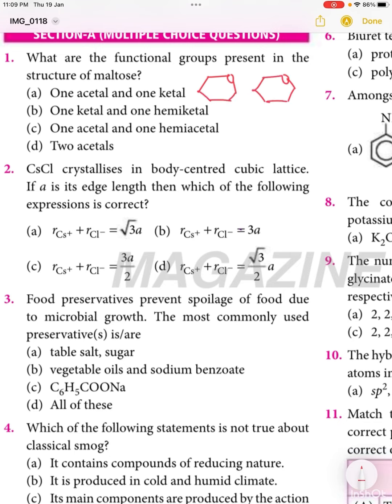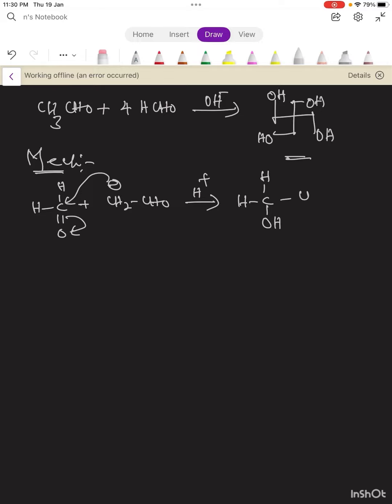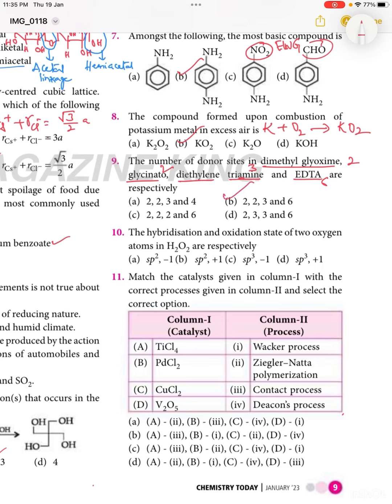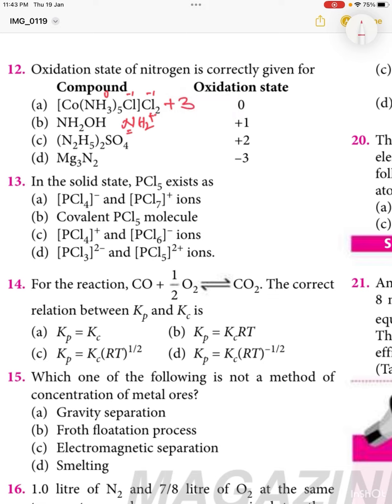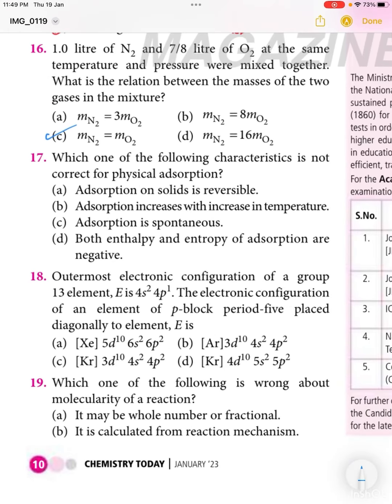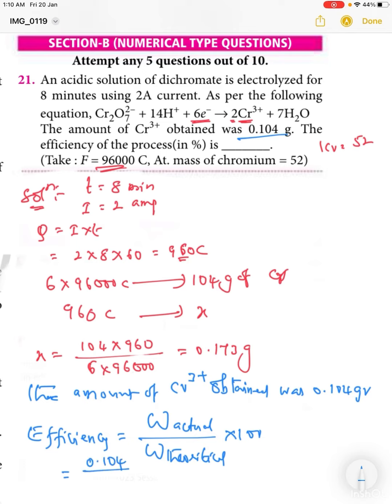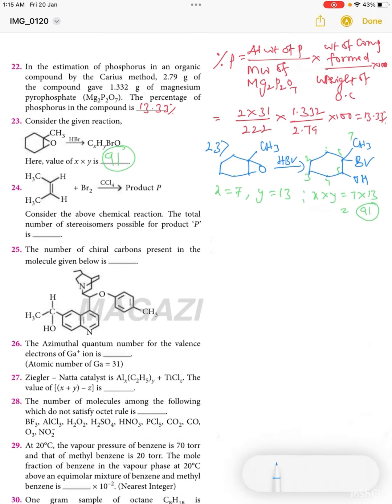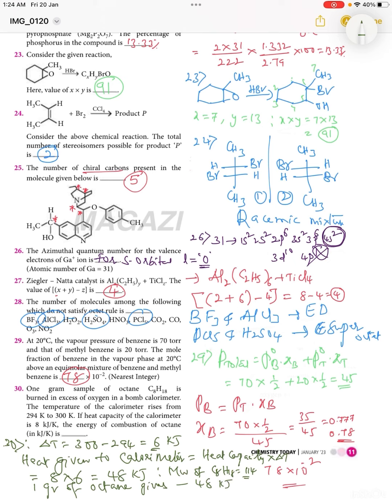JEE MAINS 2023#jee Practice paper discussion